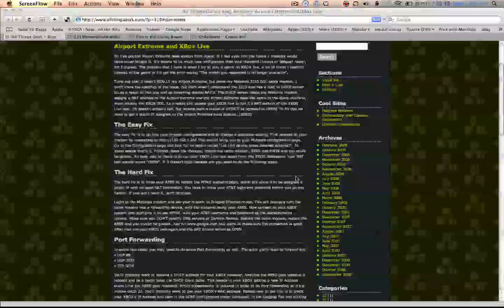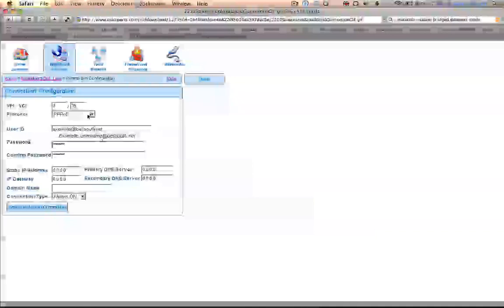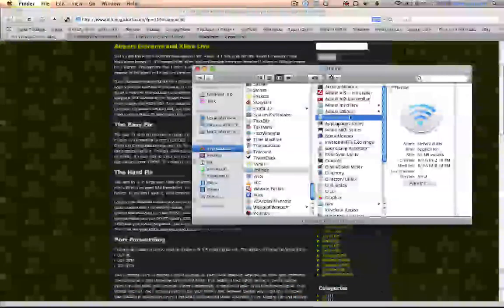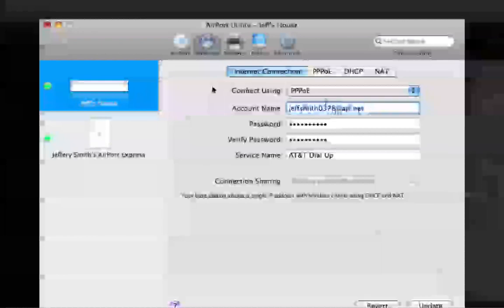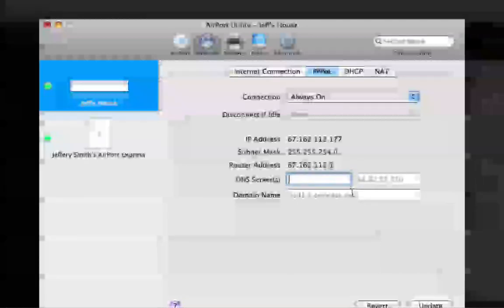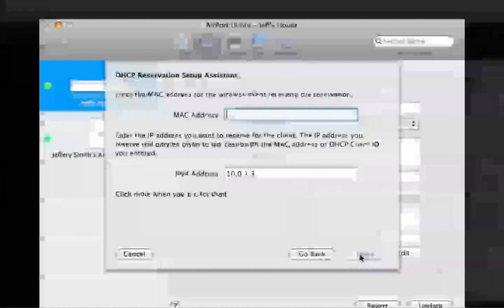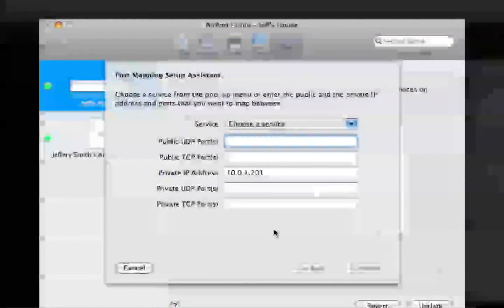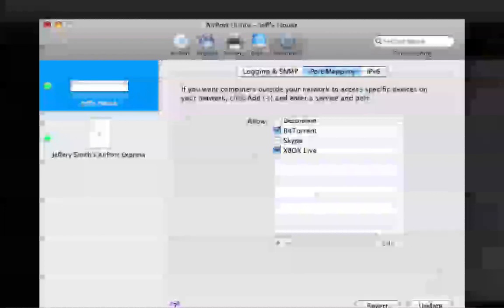Configure Your Airport Extreme for XBOX Live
I've heard a lot of people having trouble with XBOX Live, the Airport Extreme Base Station and a DSL modem. So I decided to do this tutorial in response to several blog comments.